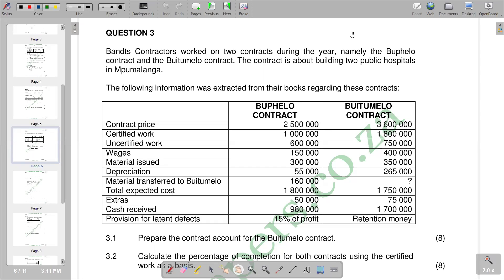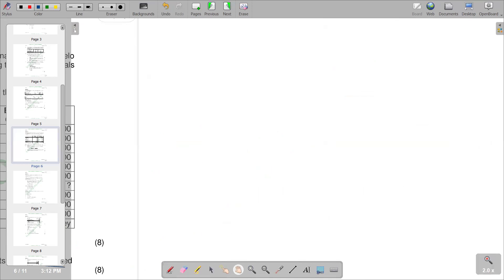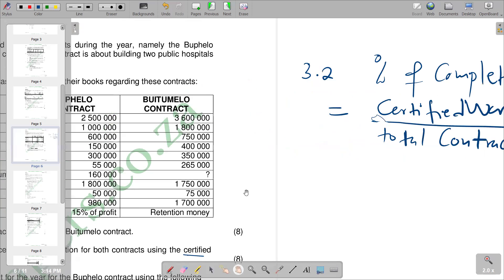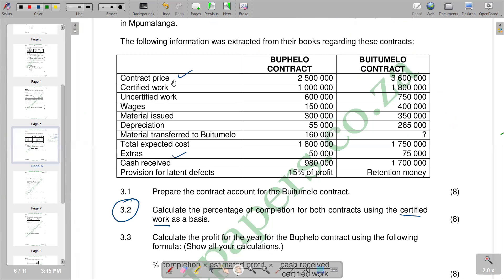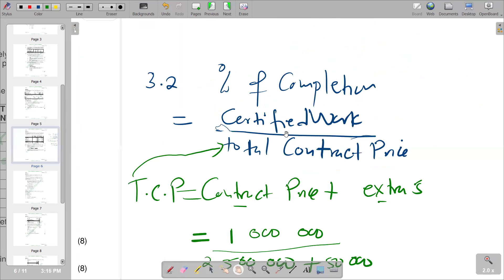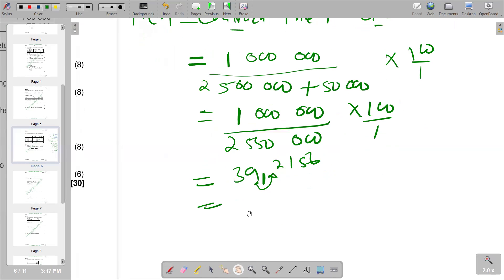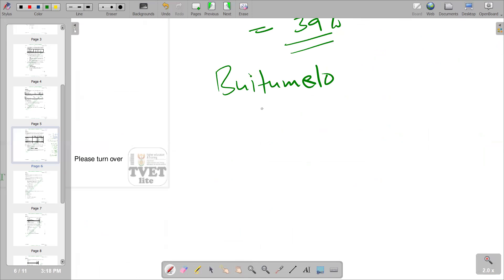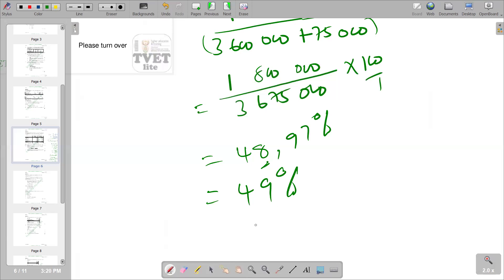COST AND MANAGEMENT ACCOUNTING N6 CONTRACT COSTING CALCULATION PERCENTAGE % COMPLETION OF CONTRACT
PAST EXAM PAPER QUESTION PAPER NOVEMBER 2018